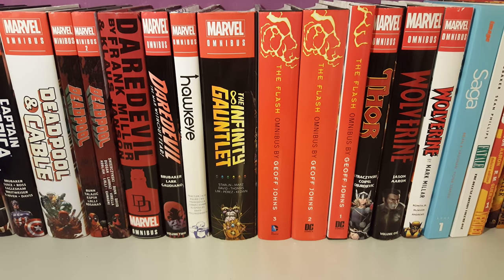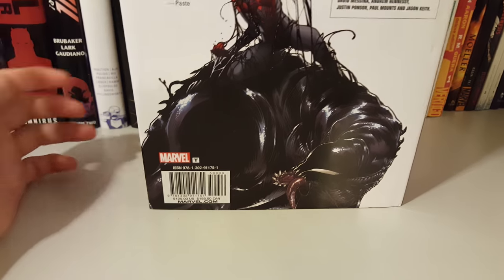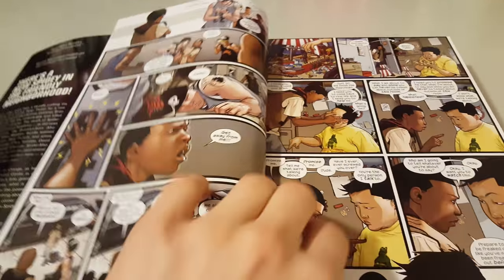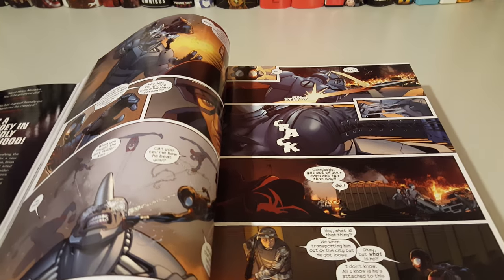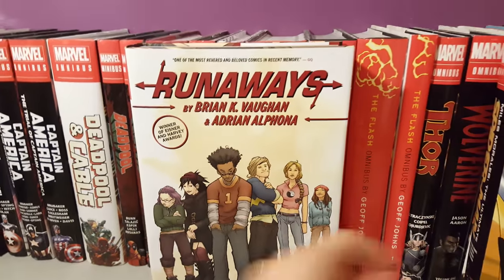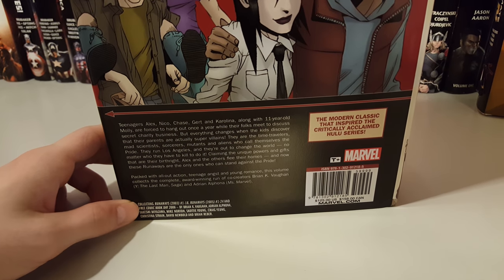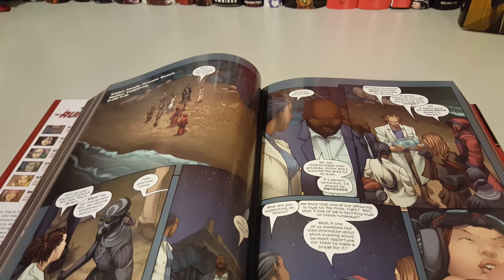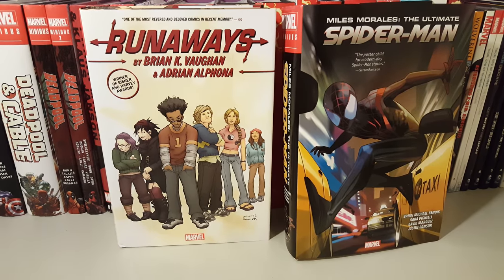Omnibus Pick Ups- June 2018 Runaway Omnibus and Ultimate Spider Man Omnibus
Follow My Local Comic Book Store
Capes Kafe